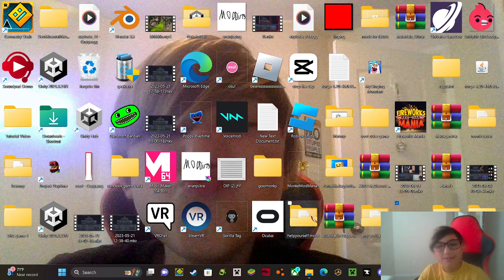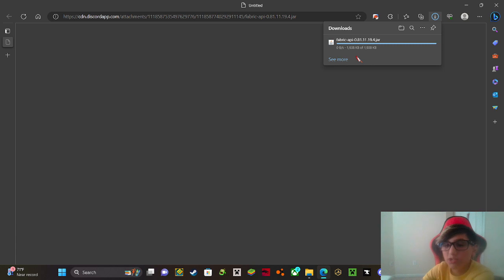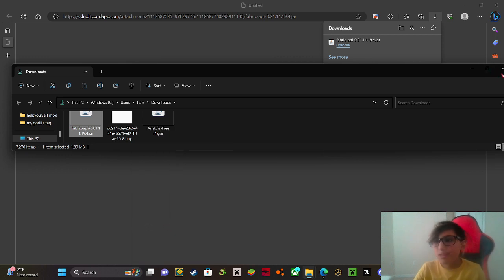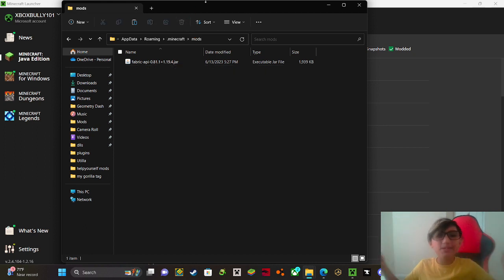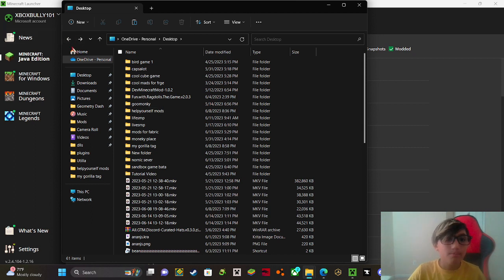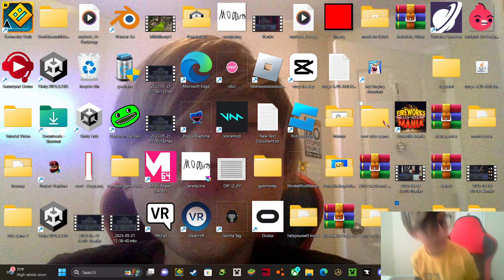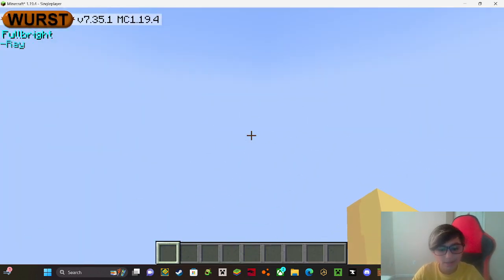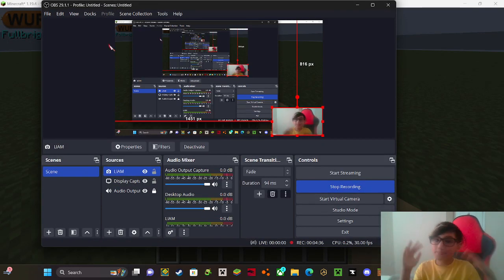how to get a mod menu pt2